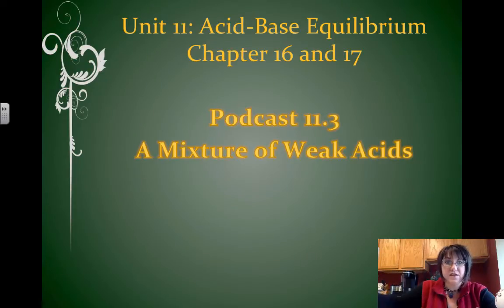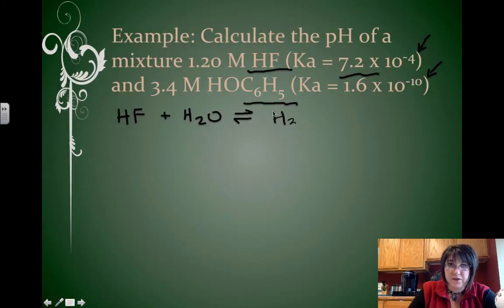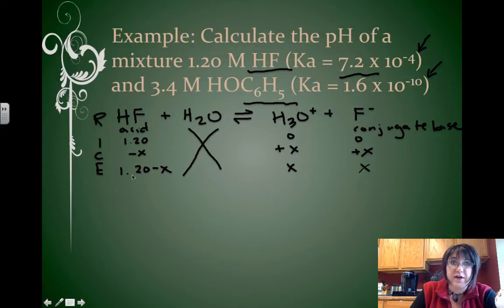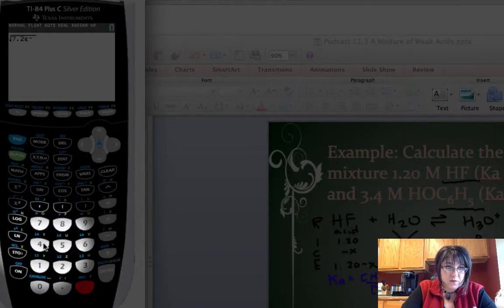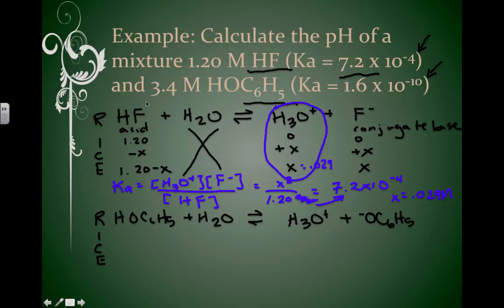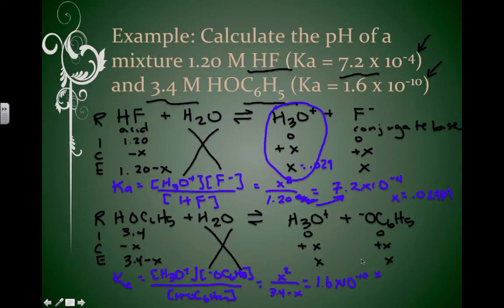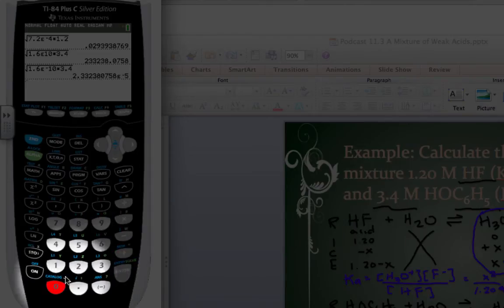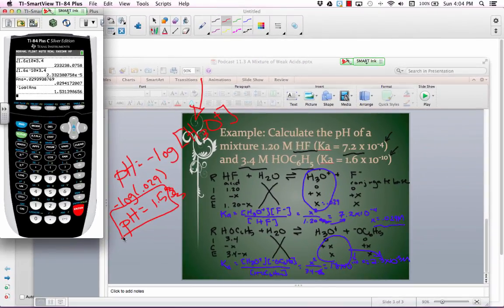Podcast 11.3 Mixtures of Acids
Table of Contents:

00:11 - A Mixture of Weak Acids
00:30 - Example: Calculate the pH of a mixture 1.20 M HF (Ka = 7.2 x 10-4) and 3.4 M HOC6H5 (Ka = 1.6 x 10-10)